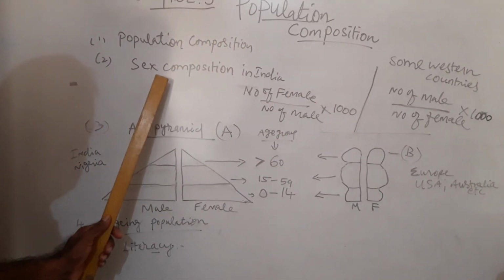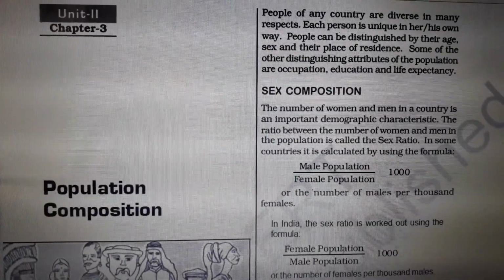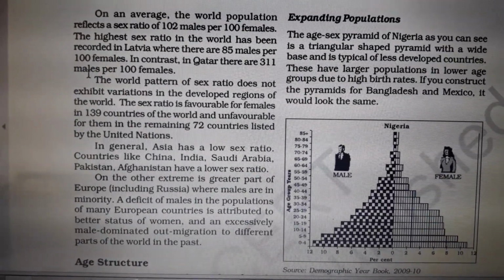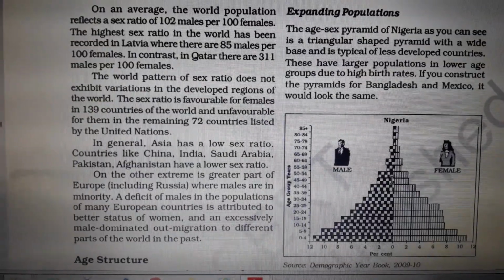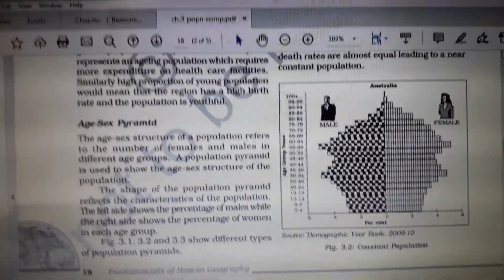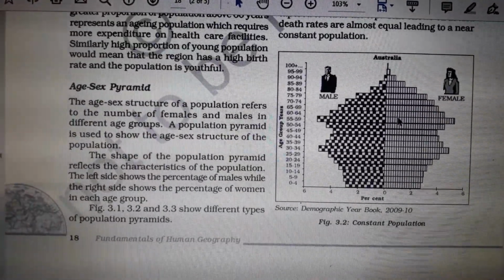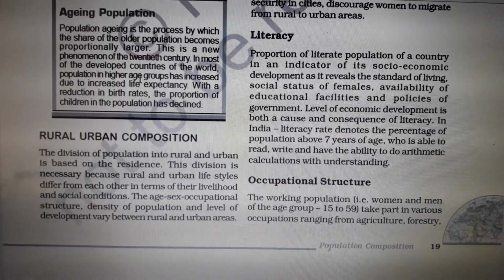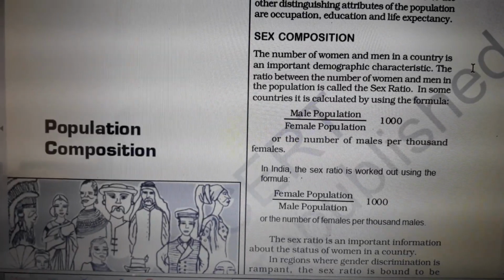Class xii part 1 3 chapterWorld population composition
Prepared by Ambikapathy PGT Geography kv 2 happ trichy_25